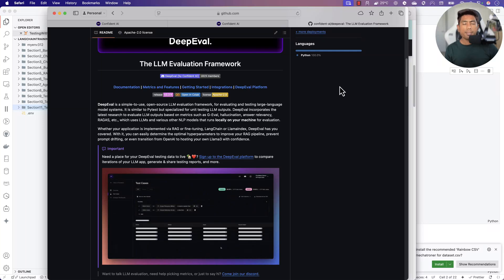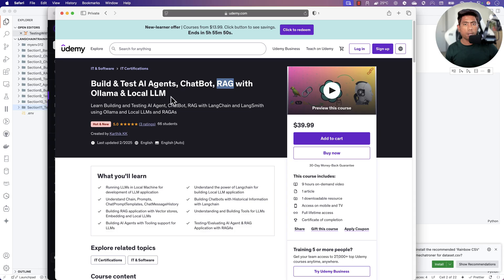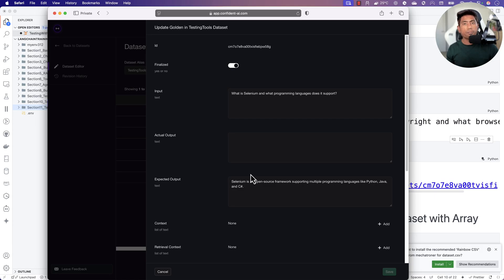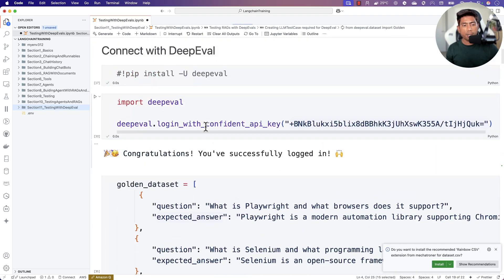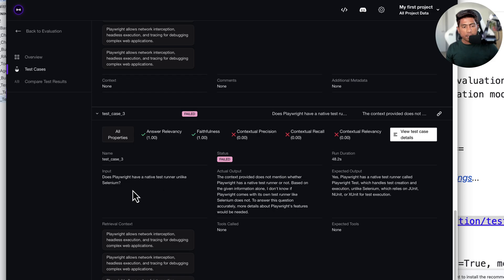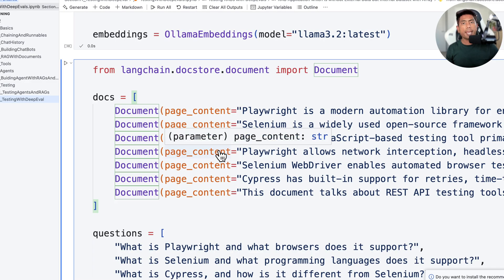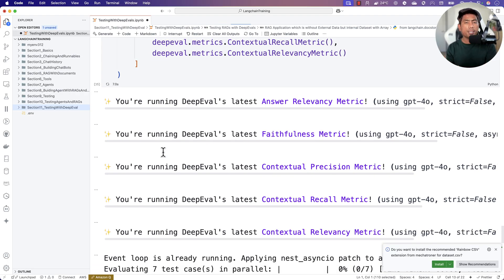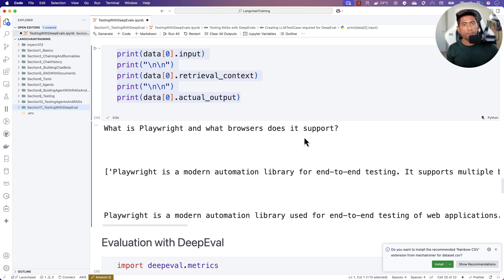DeepEval for RAG: Let’s Test If Your LLM Really Works as expected! 🔥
In this video, we’ll explore DeepEval, a powerful framework for testing LLMs in RAG applications. We’ll walk through how to evaluate your local LLM, measure answer relevancy, faithfulness, and retrieval accuracy, and ensure your model performs reliably.

Whether you’re using LangChain, Ollama, or ChromaDB, this guide will help you test your AI like a pro!

🔍 Topics Covered:
✅ Setting up DeepEval for RAG
✅ Testing Local LLMs with DeepEval
✅ Evaluating Contextual Relevance & Faithfulness
✅ Hands-on Demo with Practical Insights

Topics discussed are available in Udemy course